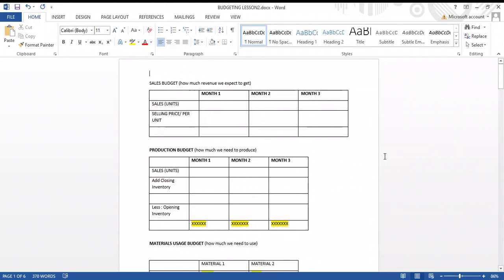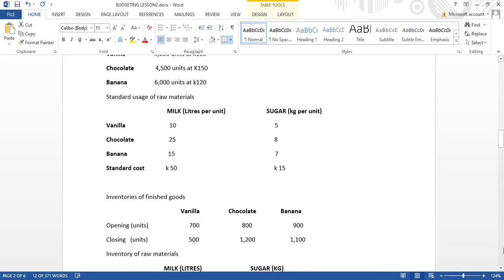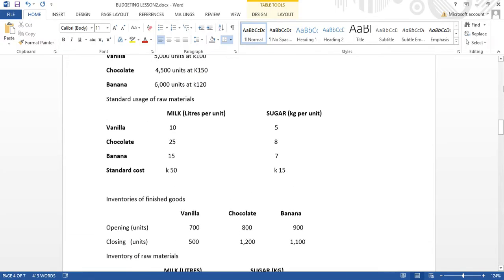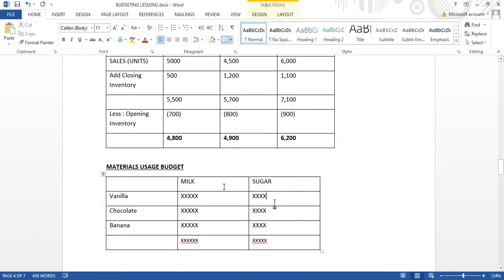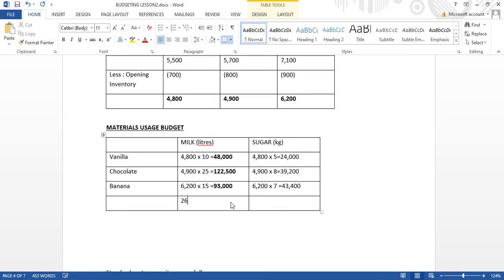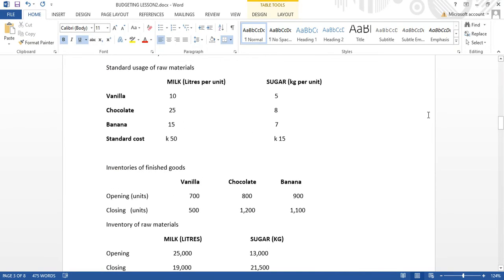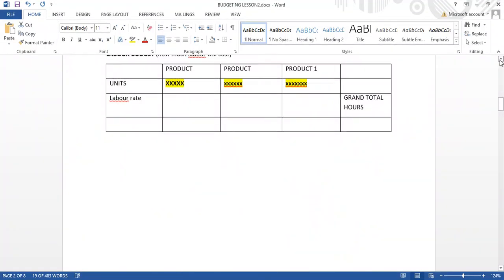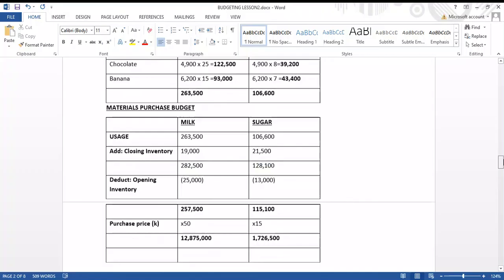BUDGETS - SALES , PRODUCTION, MATERIALS USAGE, MATERAILS PURCHASE & LABOUR BUDGET